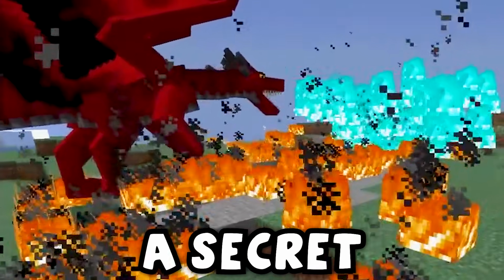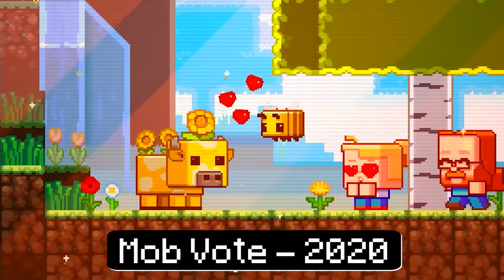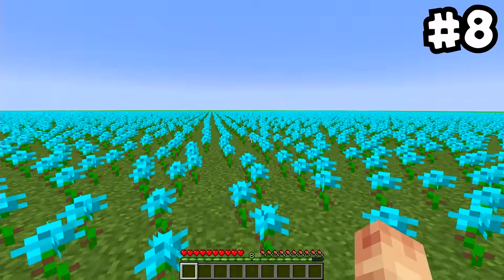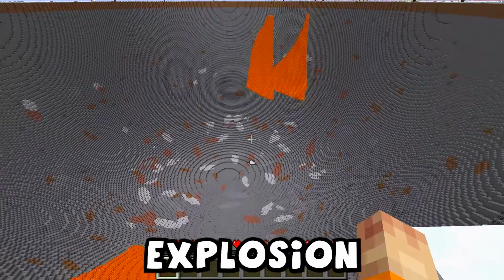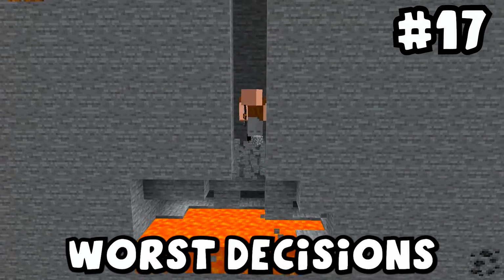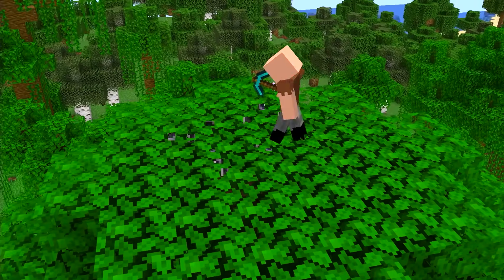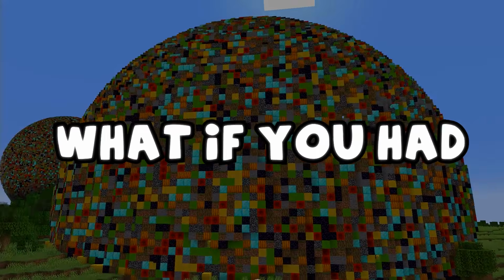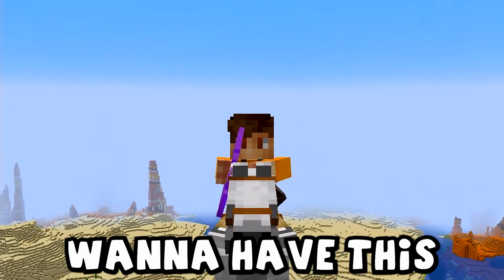31 Deleted Minecraft Features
Did you know there was a secret dragon mob in the game? Or that a super-strong TNT once existed? Here are 32 of the most AMAZING things removed from Minecraft!